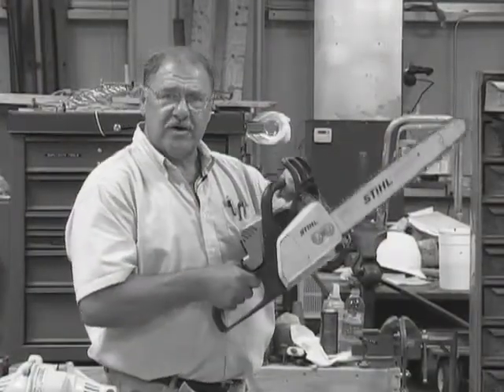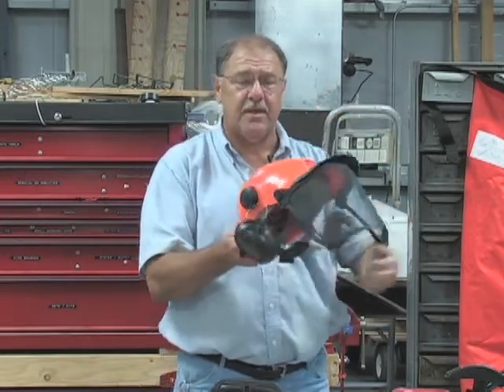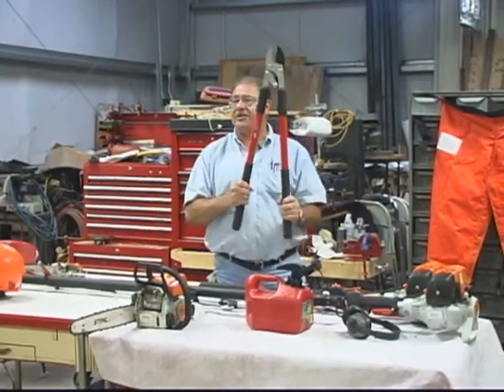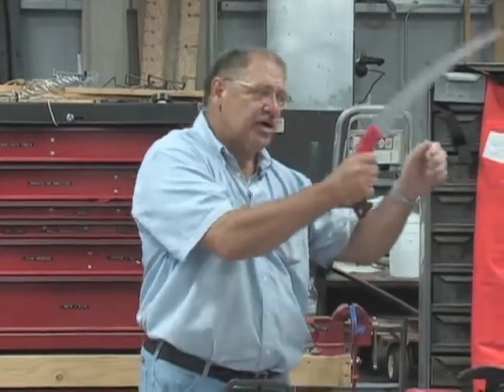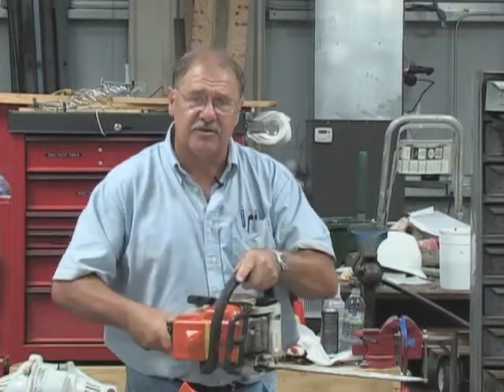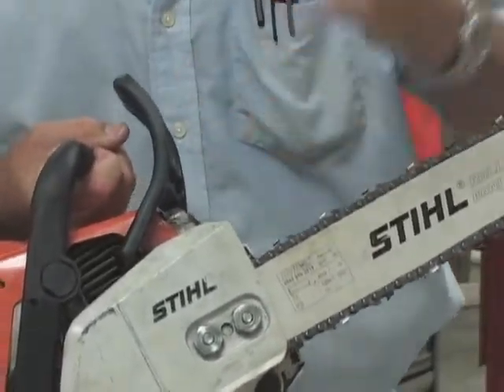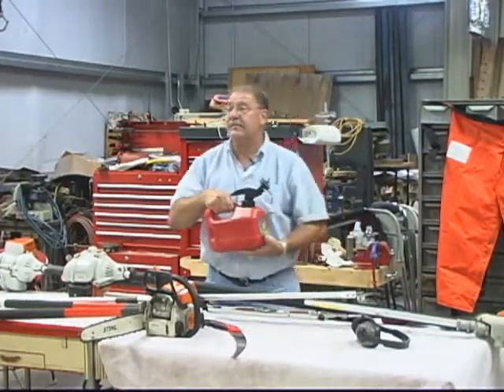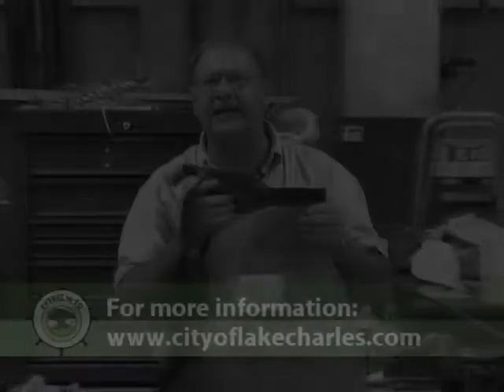Tree Care Equipment